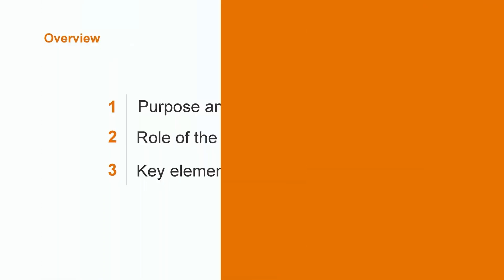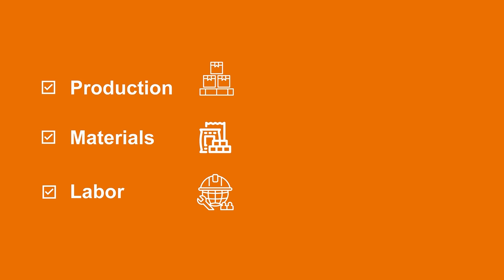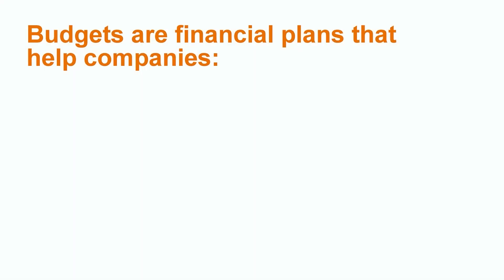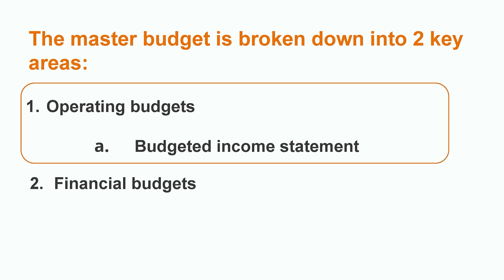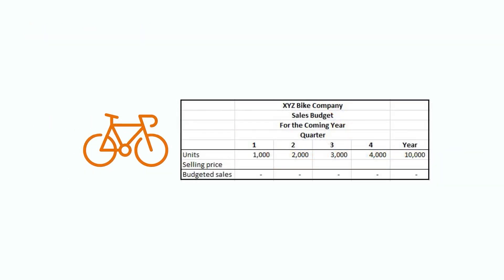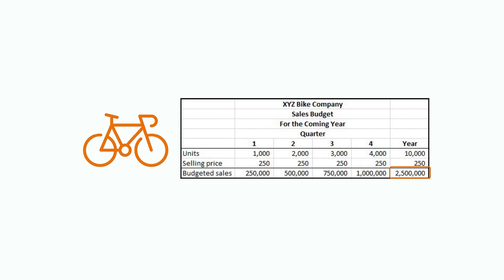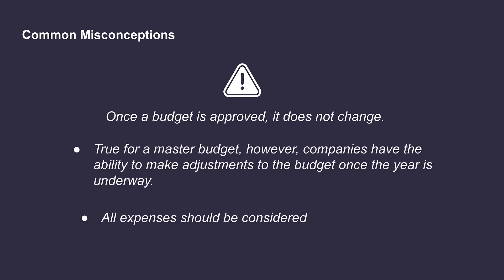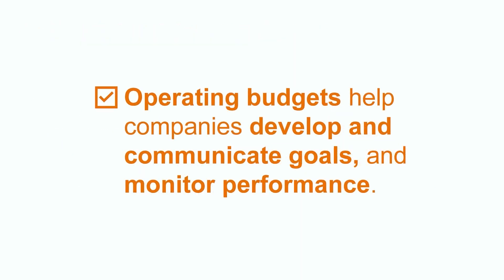How to Prepare an Operating Budget | Managerial Accounting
Understanding how to build and utilize operating budgets can significantly help organizations plan and control costs within the business. Let's learn about the role operating budgets play within an organization, the key elements of an operating budget—including a sales budget, production budget, and budgets for manufacturing and administrative costs — and how to prepare an operating budget. We'll also learn the difference between static and flexible budgets.

00:00 Intro
01:18 Purpose and role of budgeting
02:18 Role of the operating budget
02:33 Key elements of the operating budget